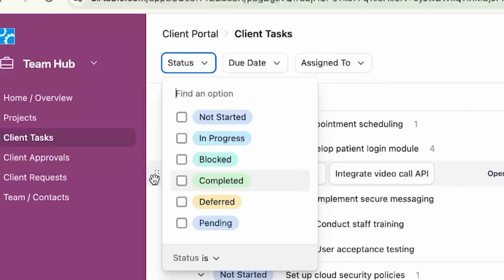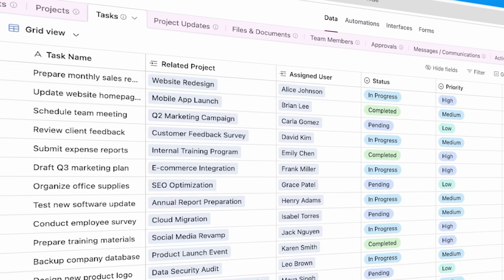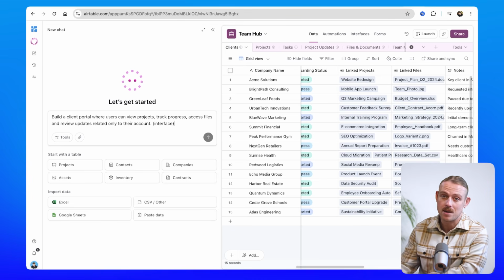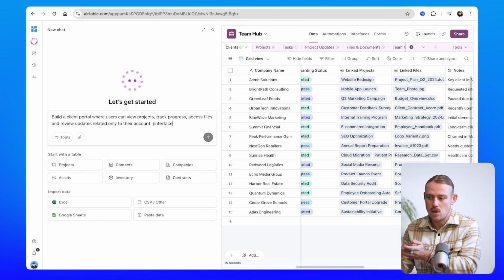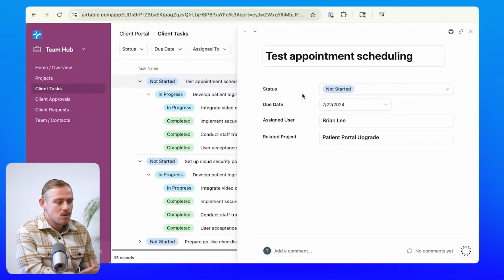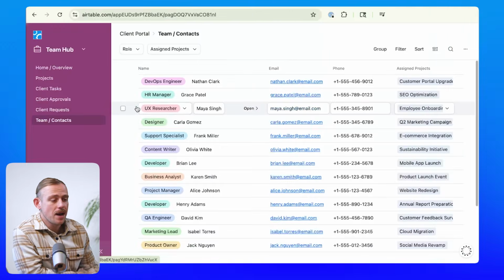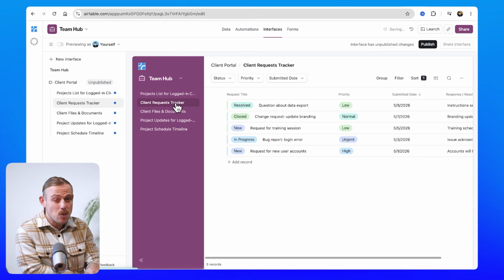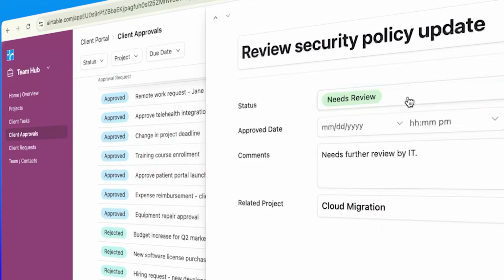Build Your Own Airtable Client Portal in Minutes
How to build a client portal on top of Airtable? With Airtable interfaces; interfaces are a common way to give clients access to your Airtable data without exposing your entire base.

Alex walks through how you can build a Client Portal using Airtable Interfaces, and how Airtable Omni (Airtable' AI) can speed up the process.

You will see what the setup looks like, how clients interact with the portal, and what limitations to expect when using Airtable as your backend for client-facing workflows.

⏰  Timestamps:
0:00 The Client Access Problem
0:56 The Airtable Base We're Working With
1:59 Why Structure Comes First
2:30 Building the Dashboard with Omni
4:03 Writing a Simple, Clear Prompt
5:17 Refining the Client Experience
6:30 Filtered Task Views
7:07 Client Approvals in One Place
7:43 Letting Clients Submit Requests
8:18 Team Contacts Hub
8:58 One System, Multiple Views
9:02 Pricing and Client Access
10:38 When to Use Zite or Softr